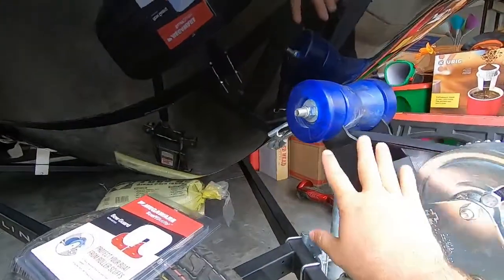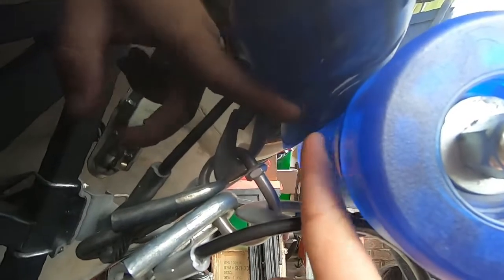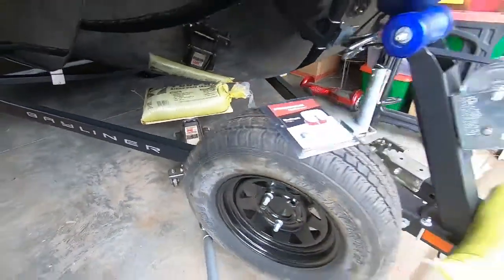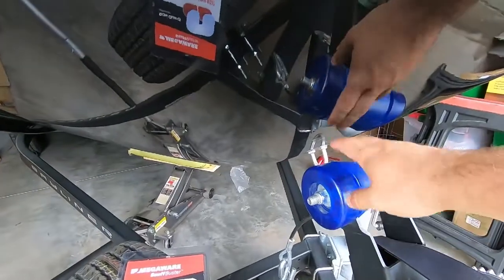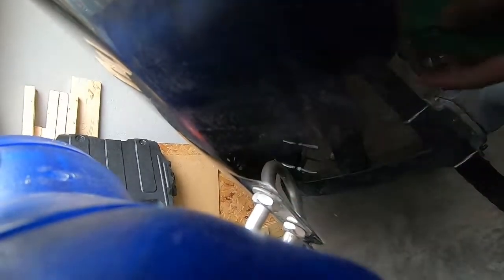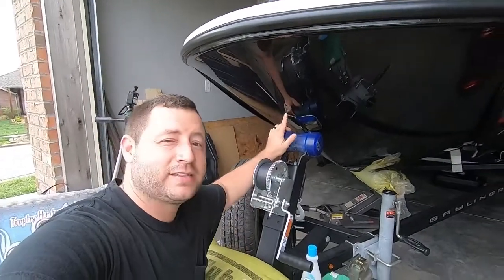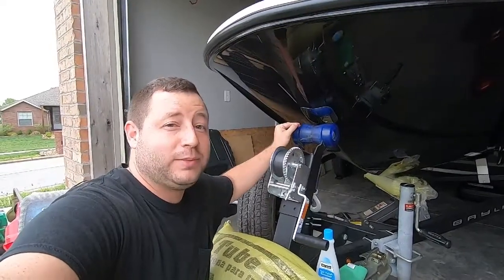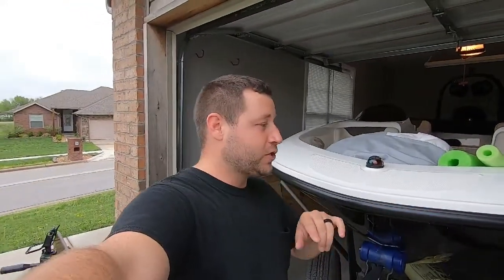Protect Your Boat! - Bow Plate Install - 2018 Bayliner Element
2018 Bayliner Element E16
Protect Your Bow With Megaware ScuffBuster